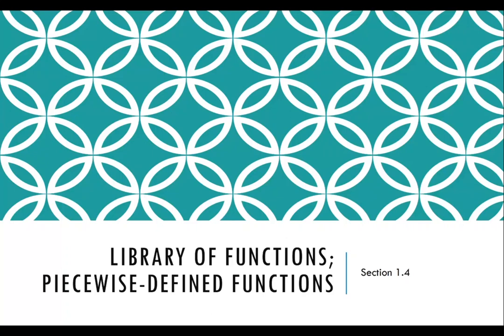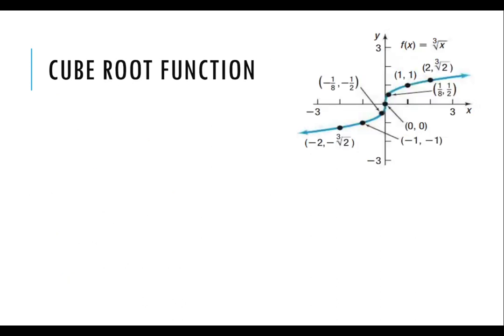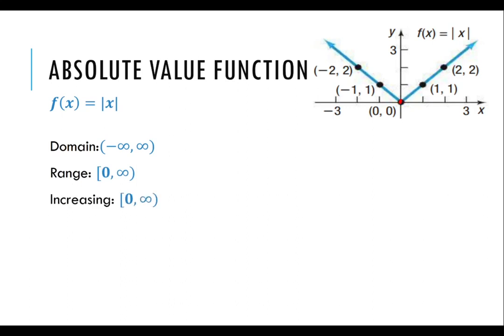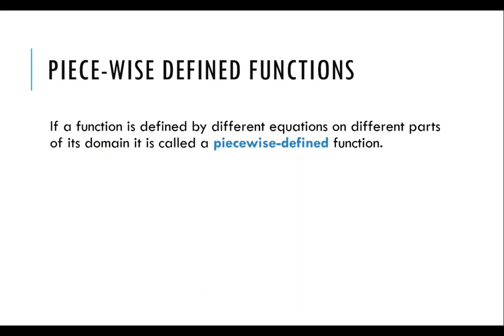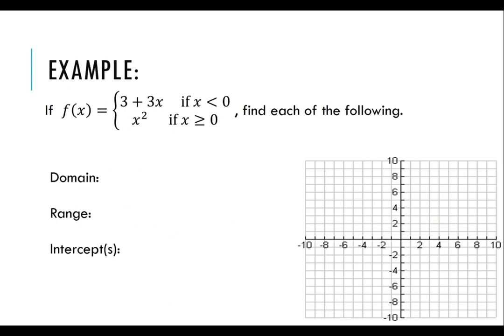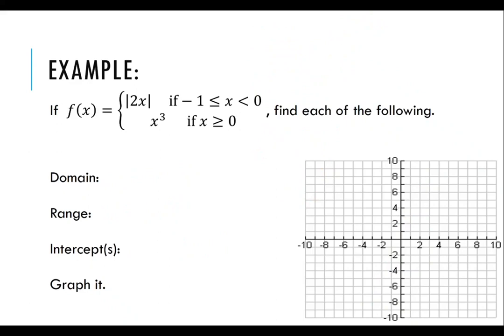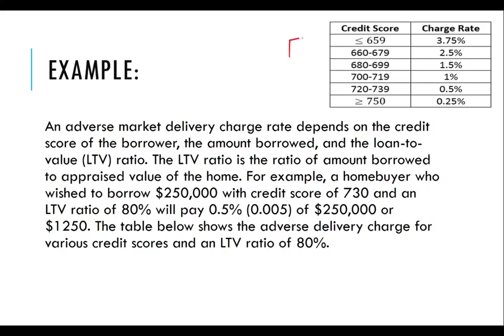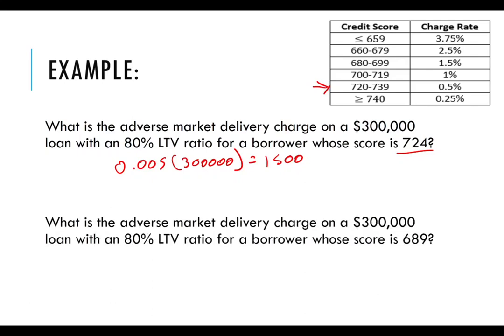8. MA 112: 1.4 Library of Functions Piecewise